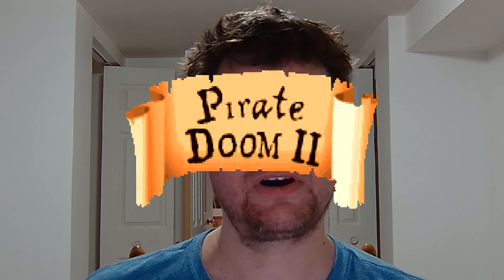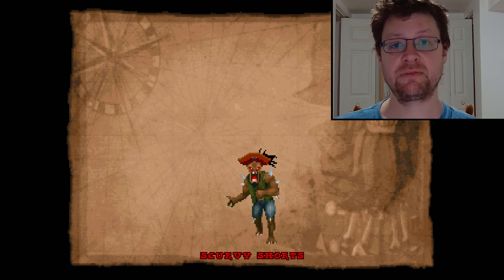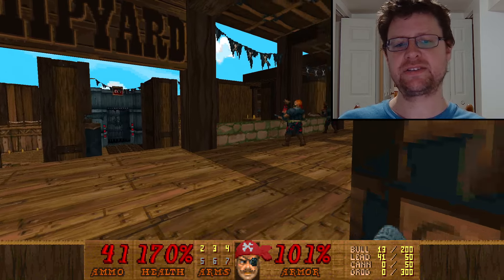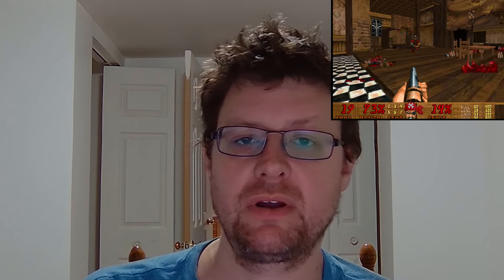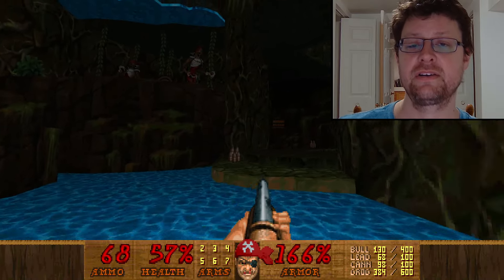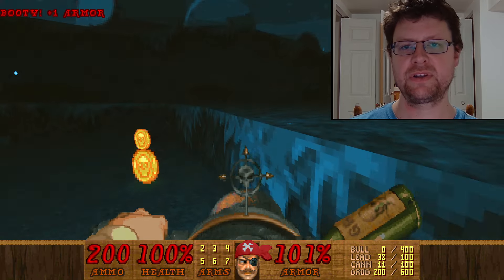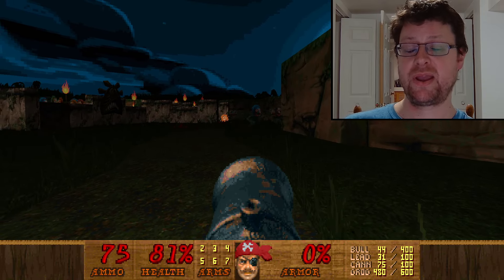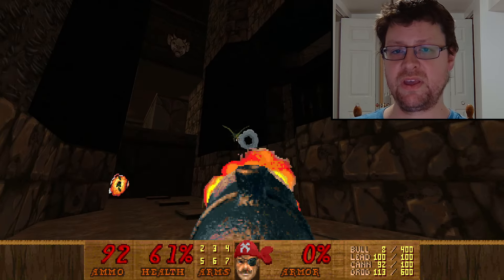Pirate Doom 2 (FPS Game) REVIEW - The Best FPS Game Of 2024! This Is Amazing!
This is a new full campaign mod / wad for Doom 2 and it uses the new engines. For this playthrough I used GZDoom 4.1.1 and Pirate Doom 2 version 1.0! This is a free campaign created by Darch over at Doomworld and it's incredible. I think I would even go as far as saying this is the best FPS of 2024, easily. Pirate Doom 2 is a MUST PLAY, check out the review and see for yourself.

You can play this too!

Here is a link to the creator of this amazing masterpiece of a campaign.